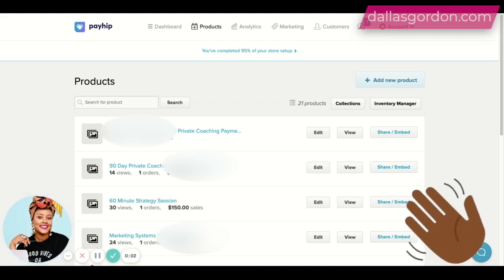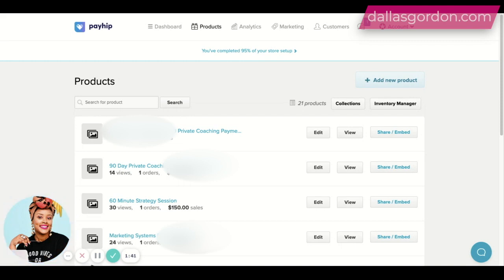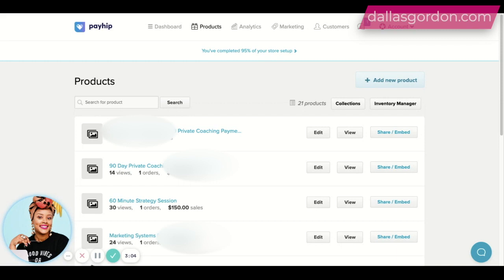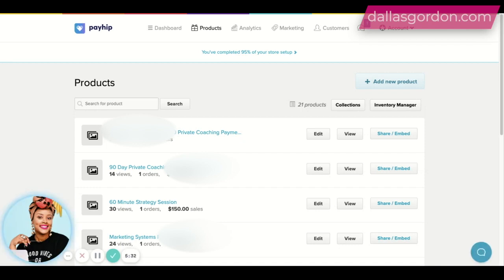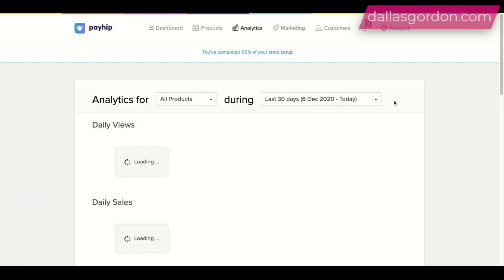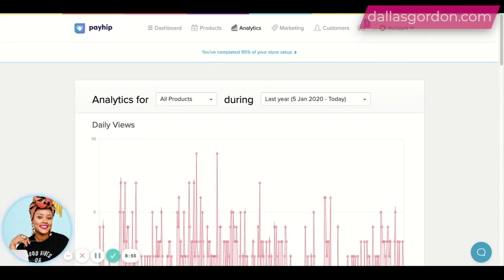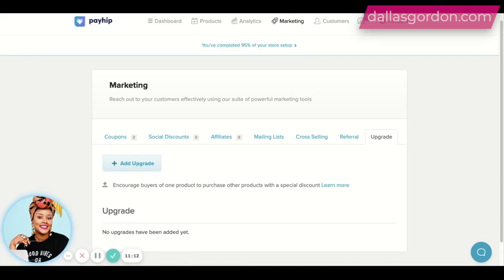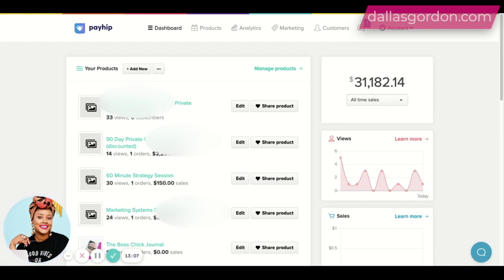How to sell digital products online with Payhip - Payhip Review - Payhip Tutorial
I’m asked often about great websites to use to sell digital products for free. One great way to sell your digital products online is Payhip. In this video, I’m sharing this amazing tool along with an overview on how to use it.

💜I love to hear from you. Drop me your comments, questions and let me know what you’d like me to cover on the channel below. Which tip helped the most? Let me know!

Timestamps:
0:00 Intro
2:10 Review
11:22 Summary